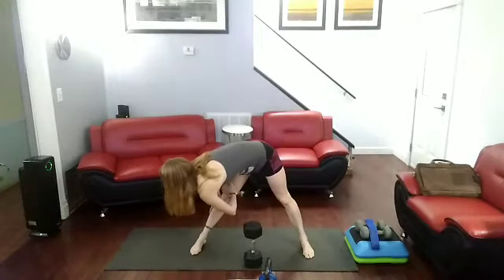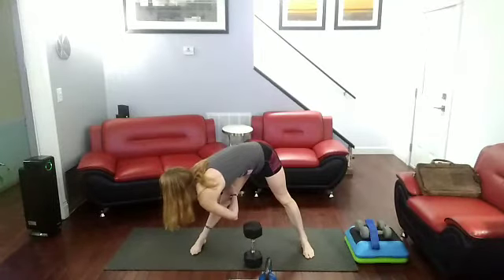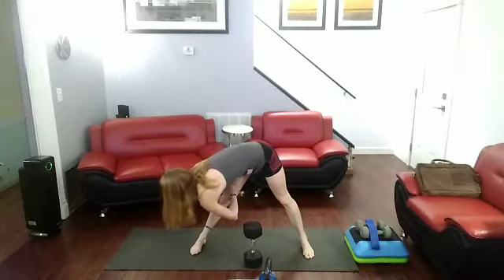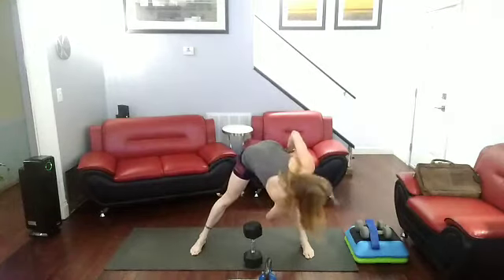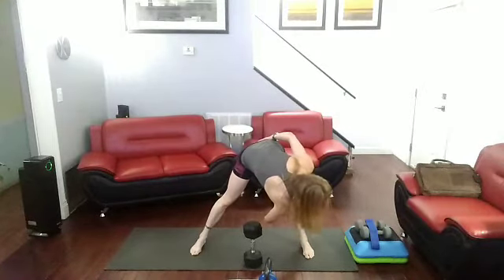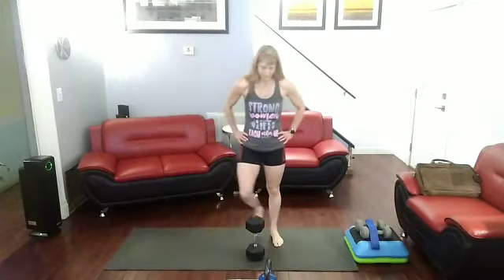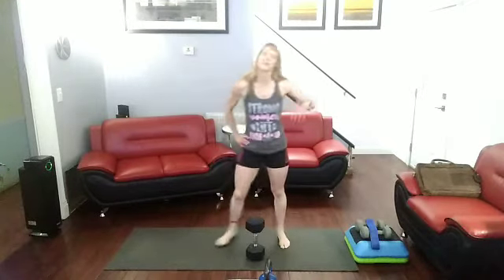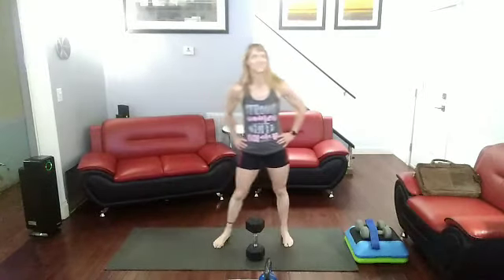Day 5 G-Fit Squat Challenge is Sumo Squats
Grab a weight or no weight
Place get wide with ties pointed out
Keep shoulders back
Squat as low as you can
Rise up and repeat